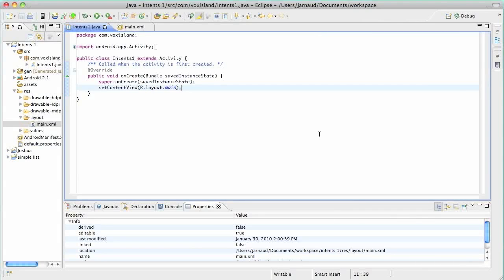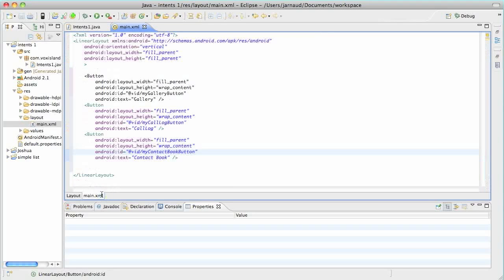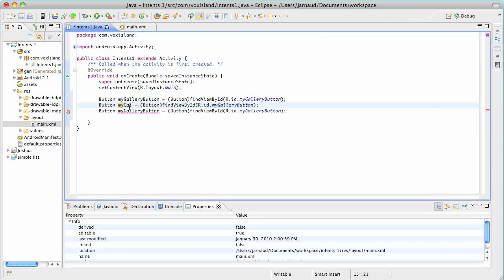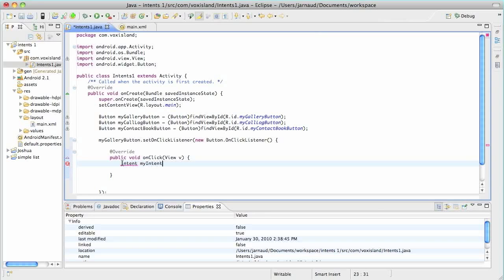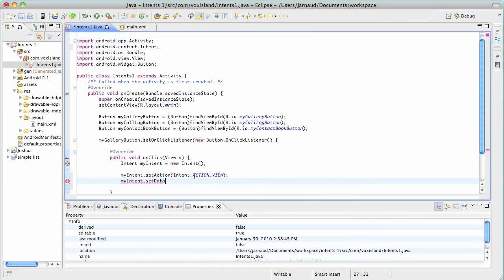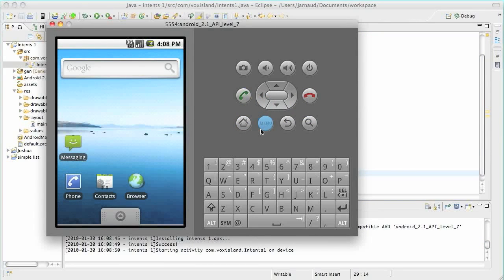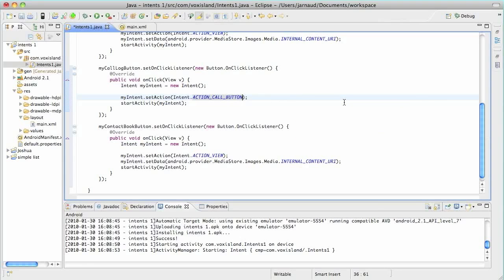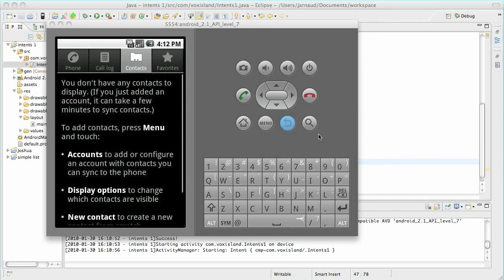Android Tutorials Chapter 12 YouTubevia torchbrowser com